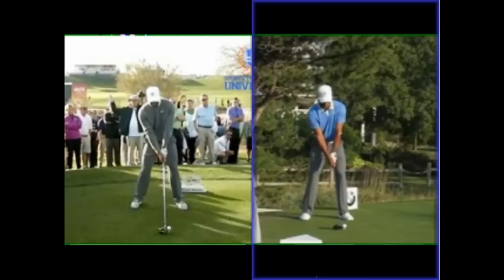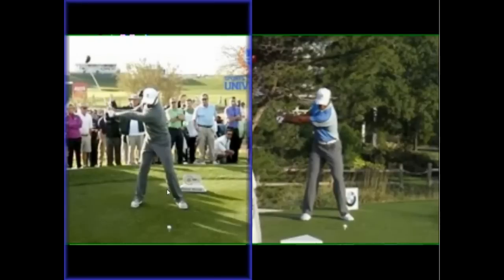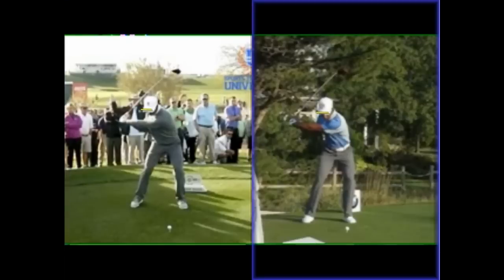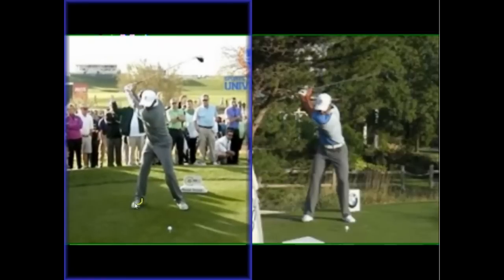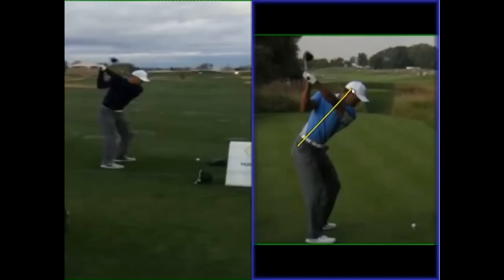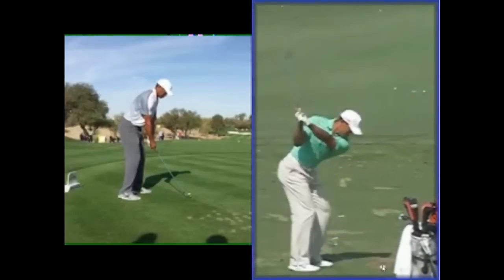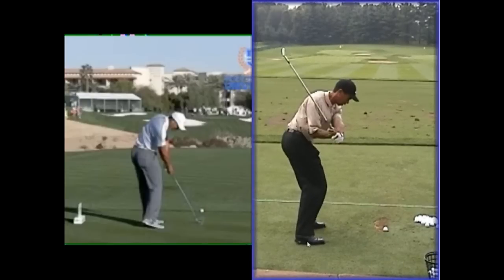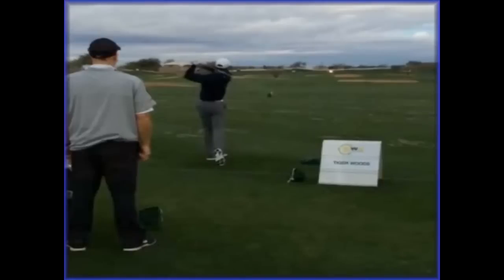TIGER WOODS NEW SWING CHANGES WITH CHRIS COMO COMPARED TO SEAN FOLEY 2015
Dan Whittaker analyses the swing changes he has made under Chris Como 2015 compared with that under Sean Foley and how is differs from the swing in the Butch Harmon era.